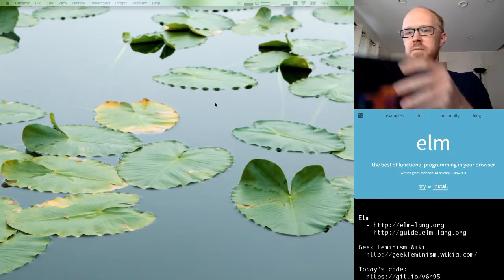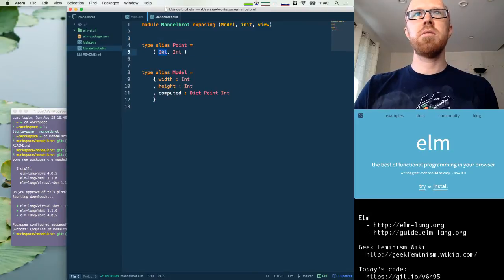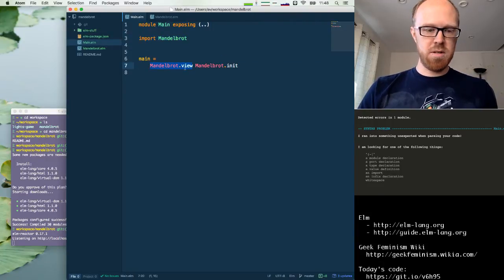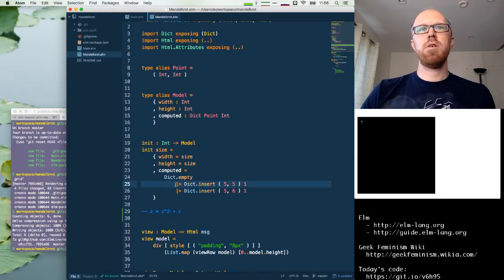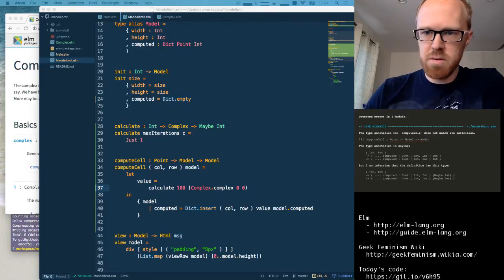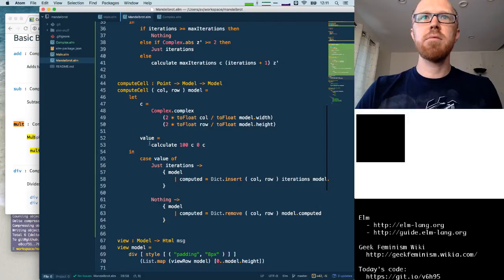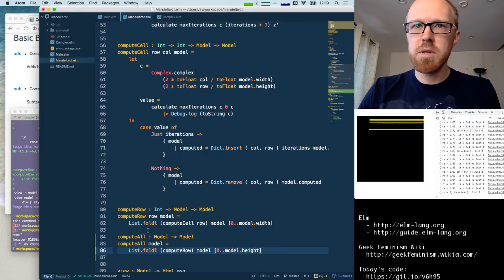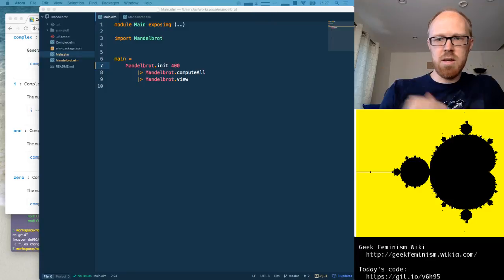ElmLive - Mandelbrot Magic - Part 1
Today we make a Mandelbrot fractal viewer, do incremental loading with Cmds, and have problems with HTML.  This is part of a series following my science book, The Magic Machine by A. K. Dewdney.  (The Mandelbrot viewer is described in chapters 1 and 3.)